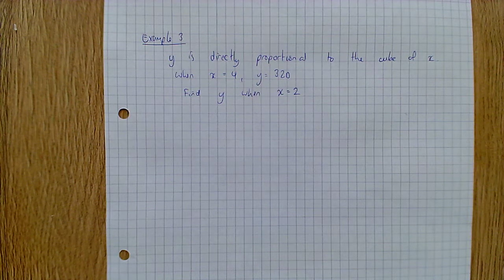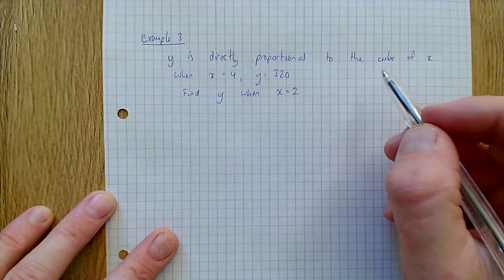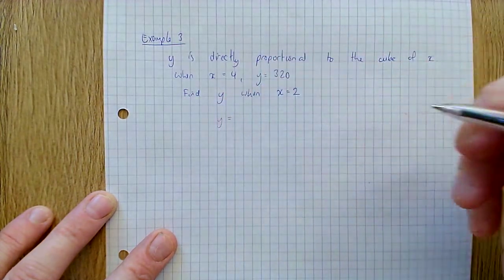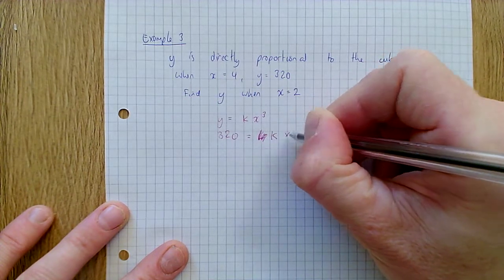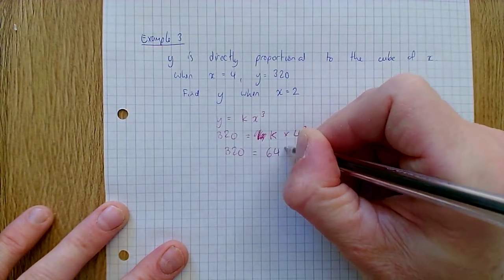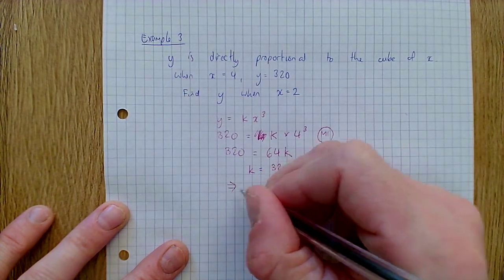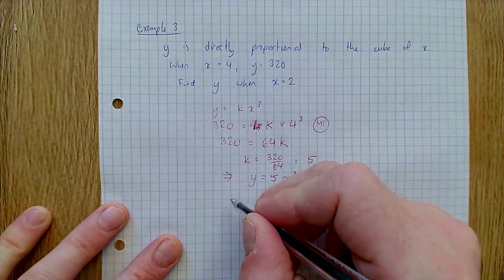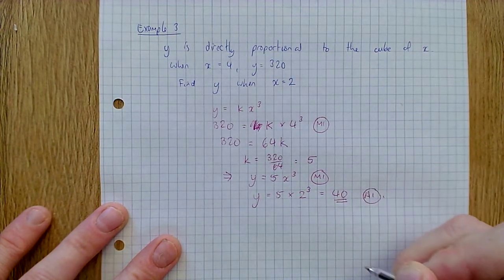direct proportion exam qs2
Example 3 written properly